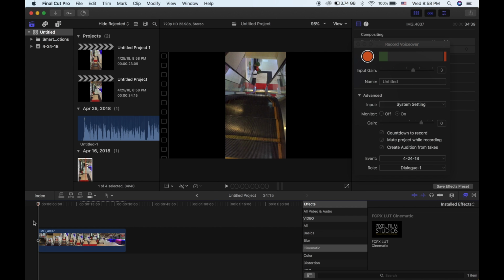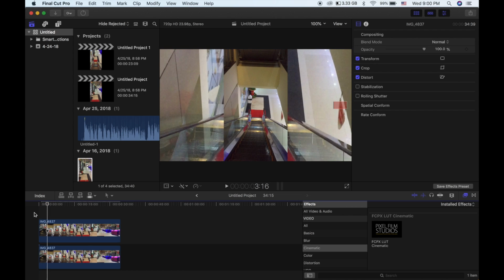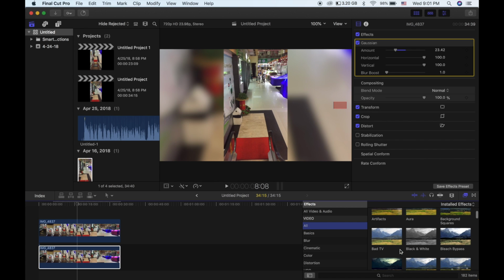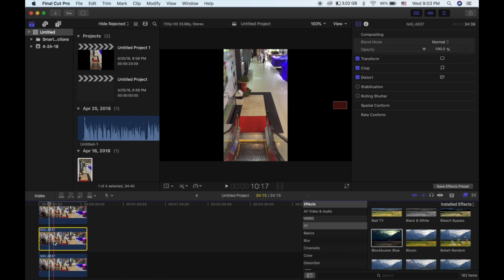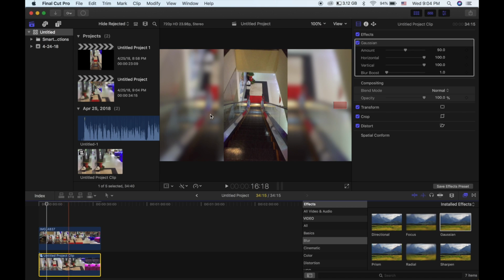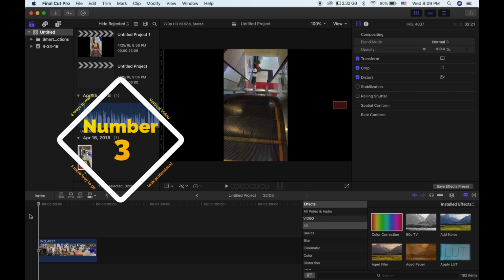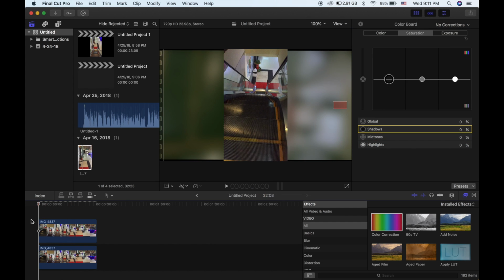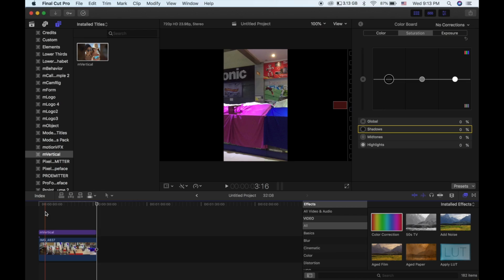Final Cut Pro Tips and Trick - Make Vertical Video look Professional with just 4 simple ways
This is a Final Cut Pro Tutorial for beginners 2019.

Gears I use:
50mm lens
24mm-105mm ii USM